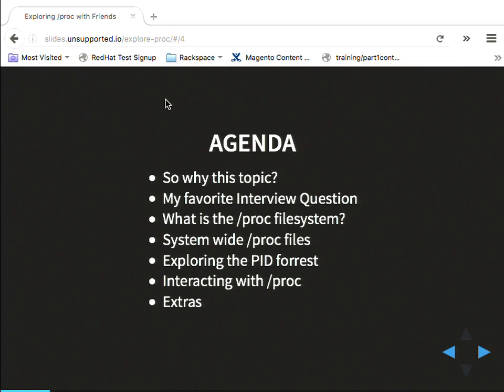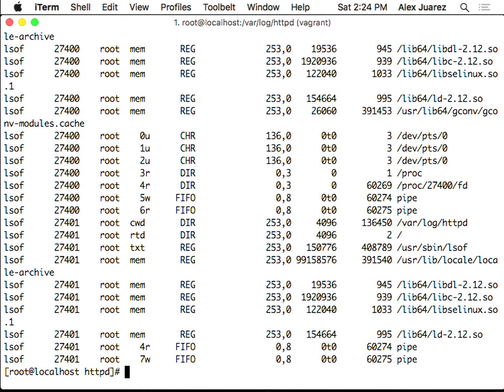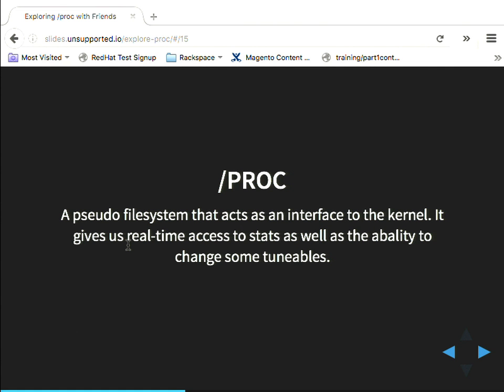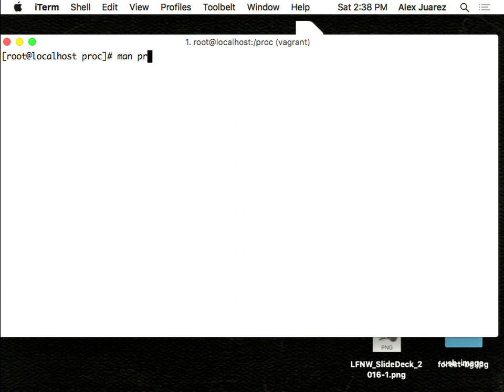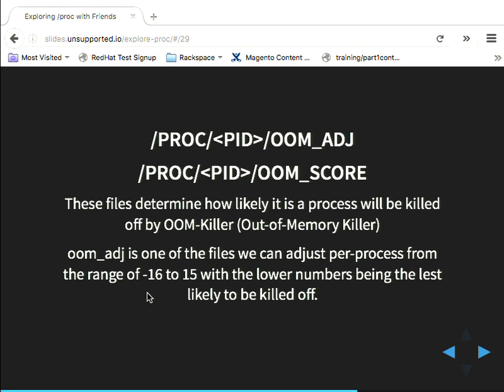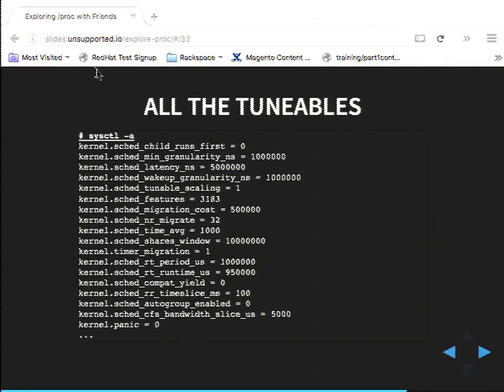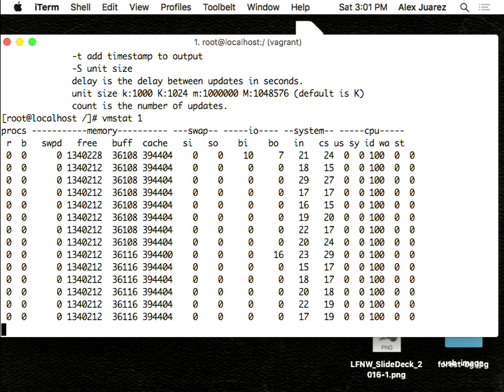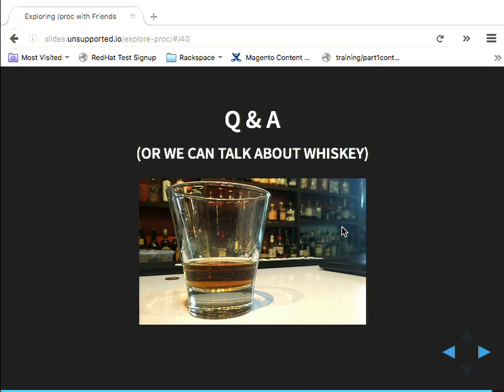LinuxFest Northwest 2016: It’s Dangerous to Go Alone - Exploring /proc with Friends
Ever wondered how your everyday system tools know how much CPU or Memory a process is using?

Do you need to know which processes are using swap space? Recover an open file that may have been deleted?

What about just a general better understanding of what’s going on with your system?

Let’s talk about the Linux wonderfulness that is /proc. We will go over the directory layout, important files as well as kernel tuneables. The importance of /proc will be reinforced by using strace to show how common commands can pull information form /proc to learn about the runtime of the system. On screen strace will be used to dissect programs such as w and ps and see what files they call from proc to gather their information. The files that are identified will be elaborated on.

After seeing how common programs use /proc we will go over how a system admin can use proc to find out which process is using the most swap space or recover a deleted file still being helped open.